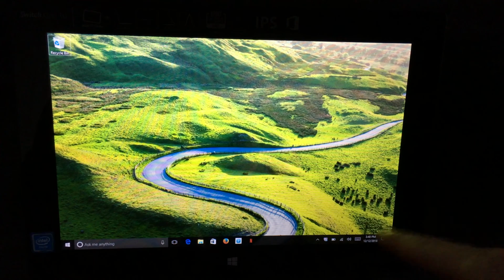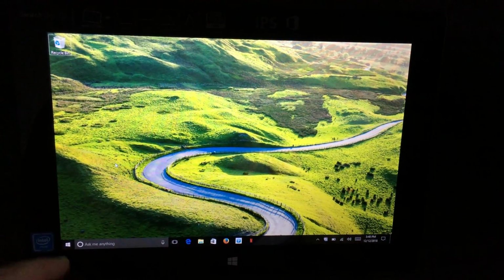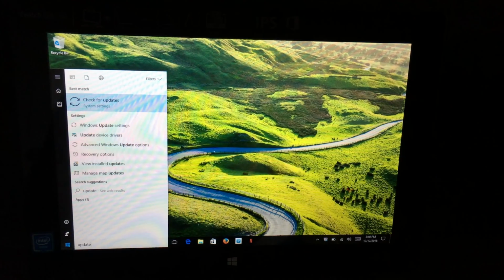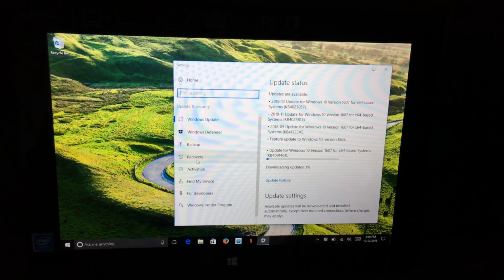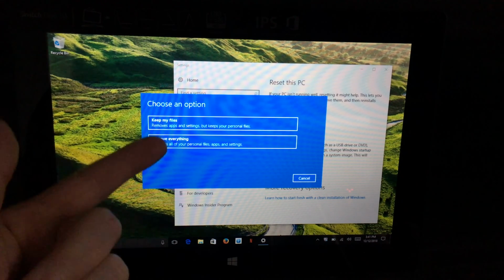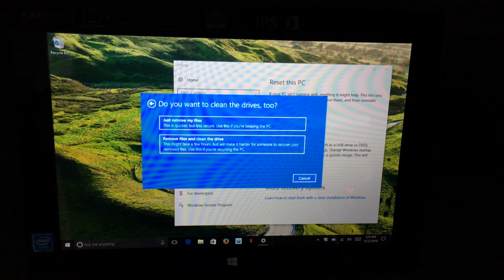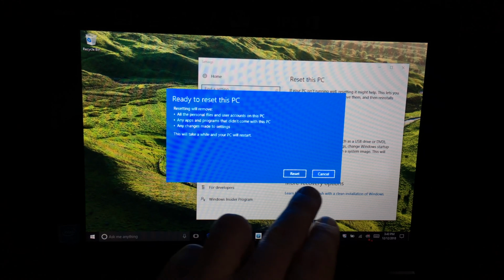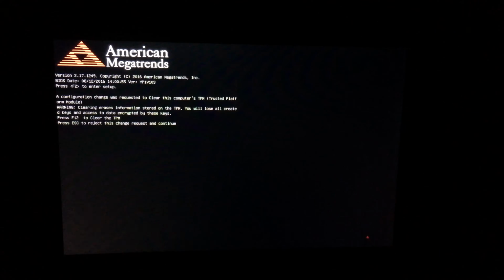How to Wipe all of your Data from your Windows 10 PC | Restore Factory Settings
How to delete all your documents and personal information from laptop